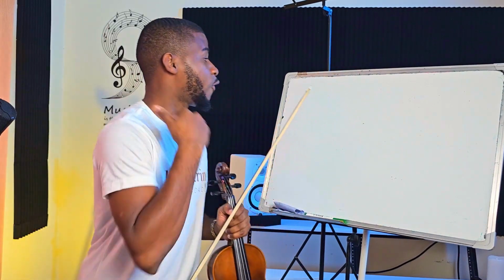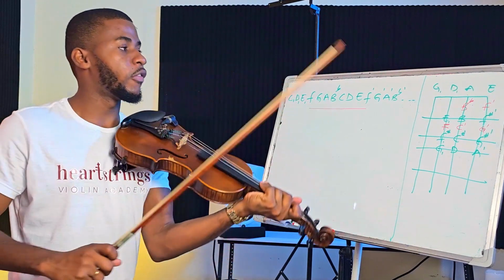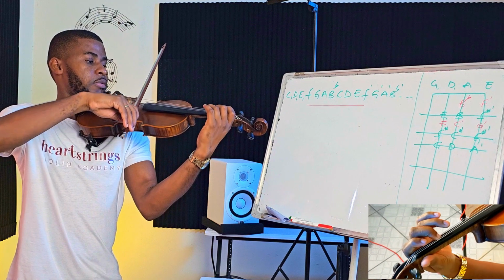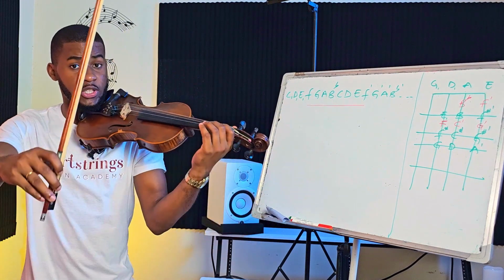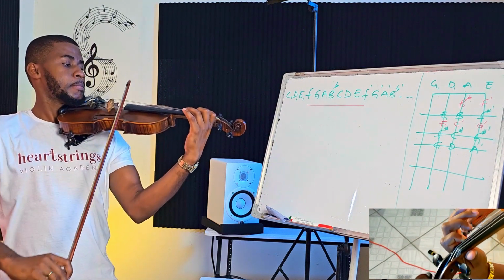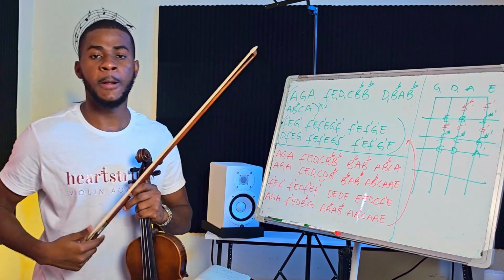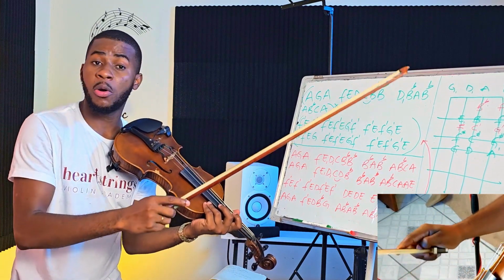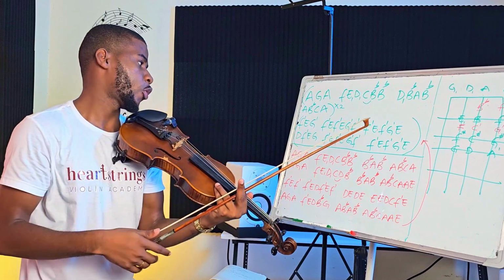How To Play FAIRYTALE - Alexander Rybak On Violin *NO SHEET NEEDED*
By the end of this video you should master How To Play Fairytale - Alexander Rybak On The Violin without the need for any sheet music.

🔥 Get 20 OF THE MOST POPULAR SONGS HERE👇🏼 (Video Tutorials, Notes, Play-along etc. No Sheet needed)
If this is your first time at Toks Violin Academy, I'm Samuel, and I give you violin lessons, violin tips, violin tutorials and secrets to take your violin playing to that next level, without frustrations and time wasting.